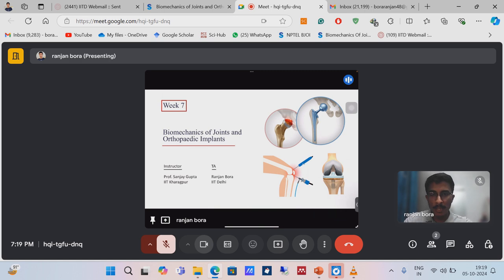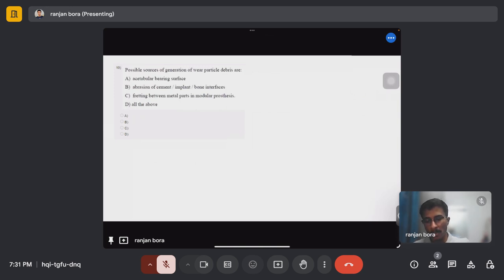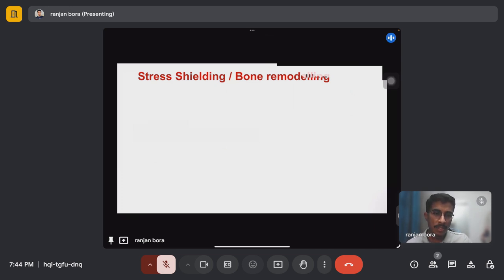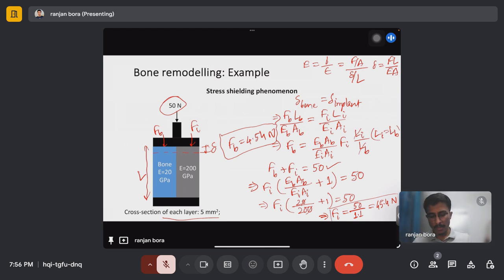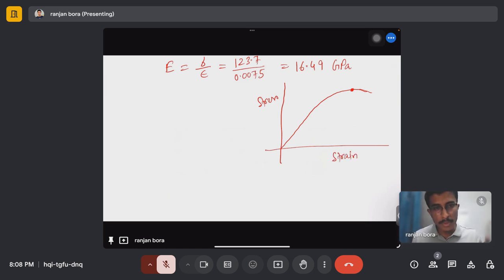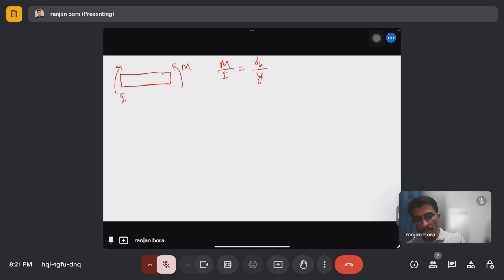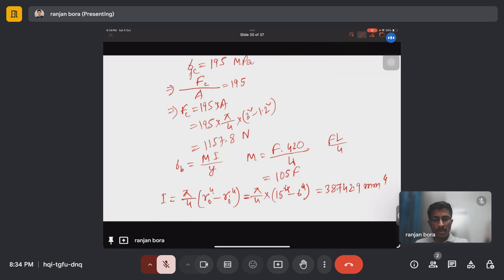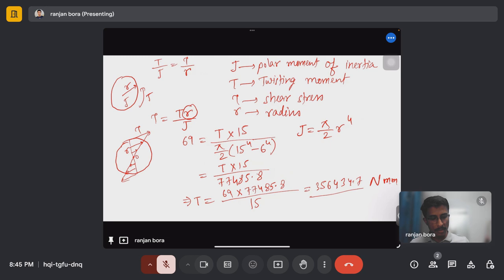Week 7 tutorial session on Biomechanics of joints and orthopaedic implants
In this tutorial session, I explained stress shielding, bone failure and solved some numerical problems related to it.